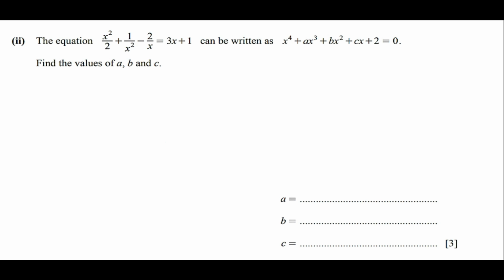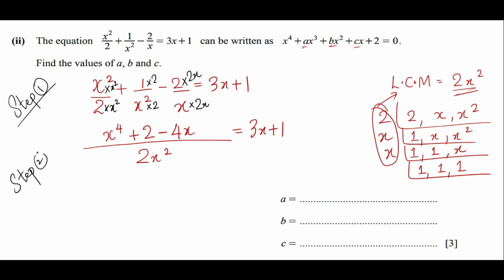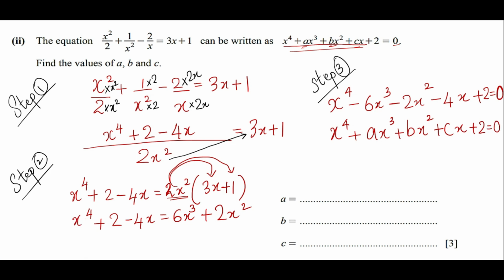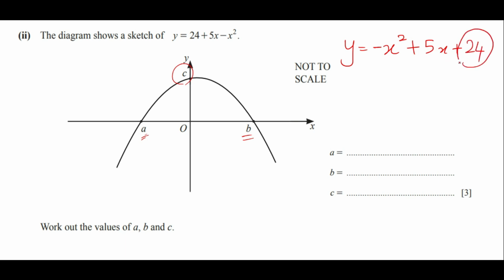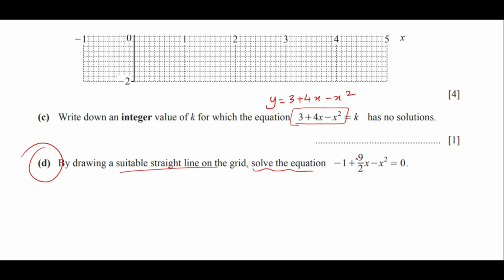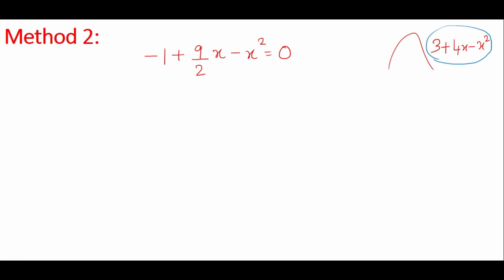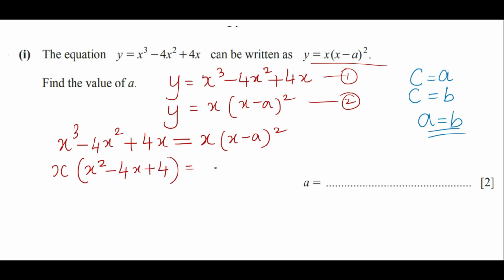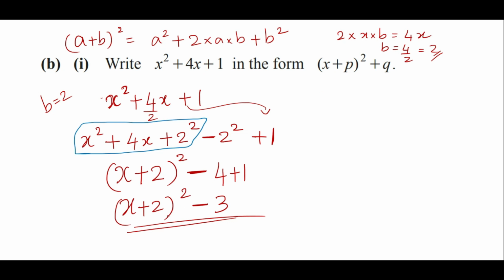iGCSE 0580 Sketching Curved Graphs & Solving #0580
This video will help you to solve questions from graphs.
The video also includes certain past exam questions from Algebra.